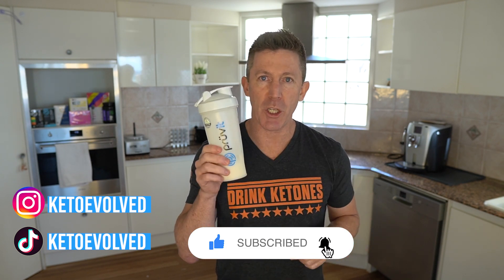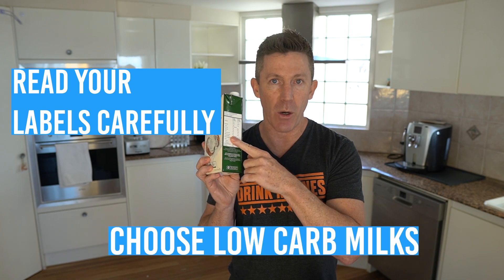Keto//OS PRO - The Perfect Marriage of Ketogenic Protein and Ketones Together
We are so excited to launch this brand NEW flavour, KEY LIME, Keto//OS PRO…The First ketogenic protein infused with Ketones incorporating over 9 patents with it’s technology.
A lot of people believe that it’s impossible to build muscle on a low carb or ketogenic diet because you don’t have the insulin, but the lab at ASPI in Tampa, Florida, were able to show that when you have your ketones elevated you have these muscle-sparing effects of ketones but also this anabolic or muscle-building effects of ketones that can happen and you can gain just as much muscle on a well-formulated ketogenic diet or in ketosis as you can by having a high carbohydrate diet. Ketones act as muscle builders they actually trigger using something known as muscle protein synthesis, very similar to how protein works…It’s really working on both ends of the spectrum.  See the full details by watching the video...